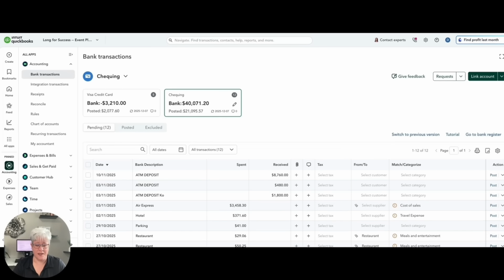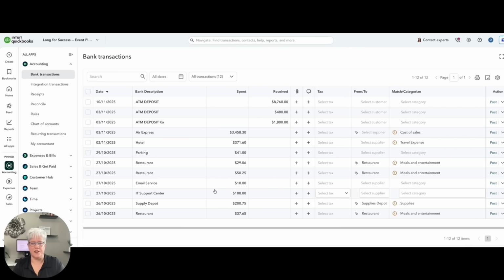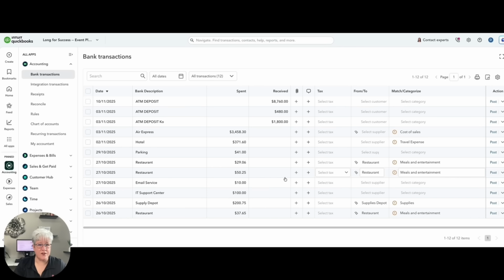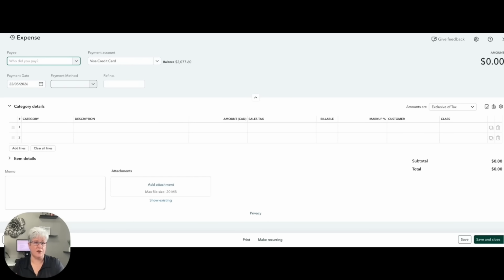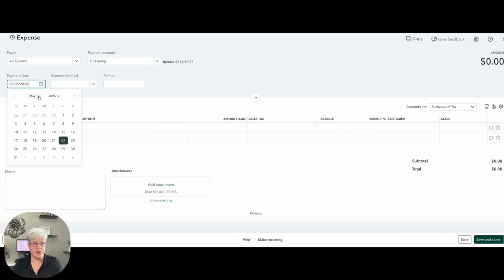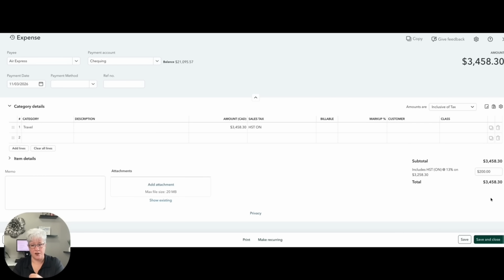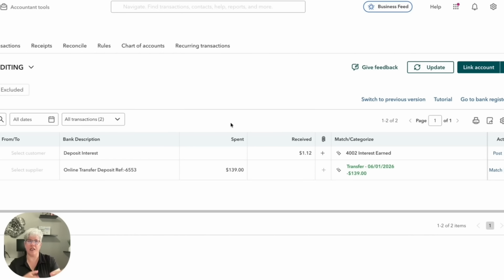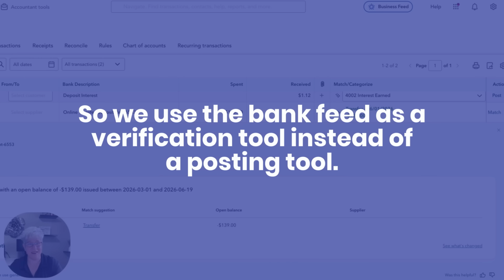QuickBooks Online Bank Feed Tutorial | The Professional Way to Use It | Bookkeeping using QuickBooks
📌 Free Profit Maximizer CalculatorFind out how much profit your business should be generating on your next sale.

Are you using QuickBooks but not sure if you're doing it the right way? In this tutorial, I'll walk you through exactly how to use the QuickBooks Bank Feed professionally — from importing transactions to categorizing them correctly — so your books are always clean, accurate, and stress-free.

Whether you're a business owner managing your own bookkeeping or just getting started with QuickBooks Online, this step-by-step guide will show you how the pros do it.

✅ What you'll learn in this QuickBooks Tutorial video:

1) How to import transactions using the QuickBooks Bank Feed
2) How to categorize QuickBooks transactions the professional way
3) Common QuickBooks mistakes business owners make (and how to avoid them)

Good bookkeeping isn't just data entry. It's one of the smartest investments you can make in your business. When your books are done right, you make better decisions, stress less at tax time, and truly understand where your money is going.

📌 This video is part of the Bookkeeping Essentials playlist: designed to help business owners do their own bookkeeping properly, and understand why working with a professional bookkeeper is always worth it.

Hi, I’m Janet Mercredi, Your Profitable CFO, helping Canadian business owners make sense of their numbers so they can pay themselves and keep more money in their business.

Start Here: 👇
📌 Free Cashflow Forecasting Tool
Know what’s coming in, what’s going out, and what’s actually safe to spend.

Want help with your numbers?
📌 Book a Profit Strategy SessionIf you want clarity on your numbers and a plan that actually works, let’s talk.

Want a simple way to track your numbers without a subscription?
📌 From Shoebox to Spreadsheet™ ($47 + tax)
A simple, CRA-aligned Google Sheet to track your income, expenses, and sales tax so you always know what’s safe to spend—without using QuickBooks.